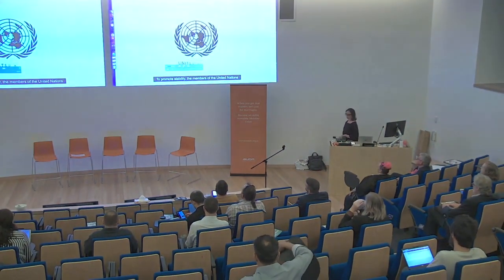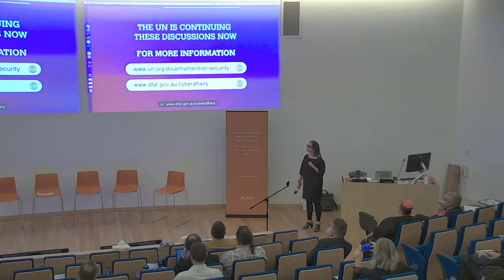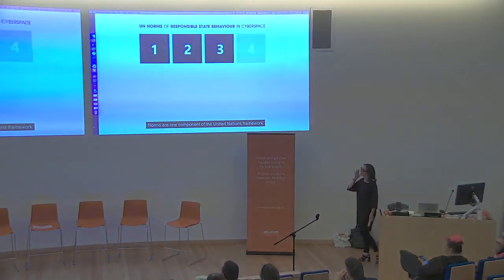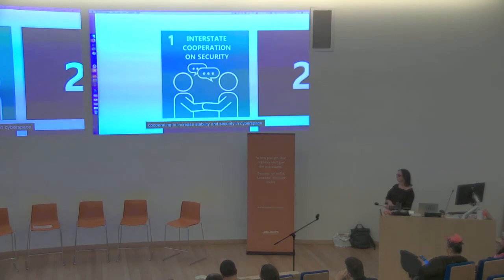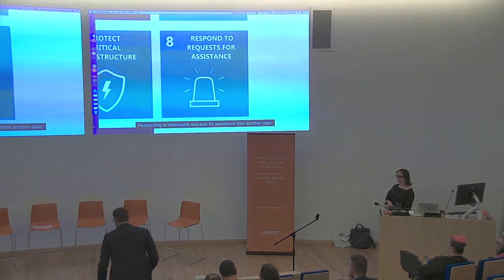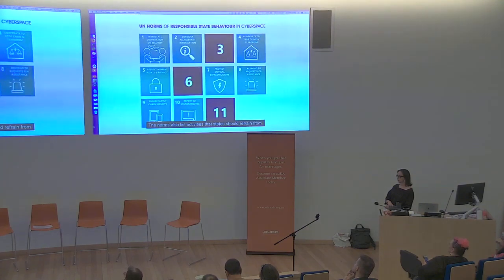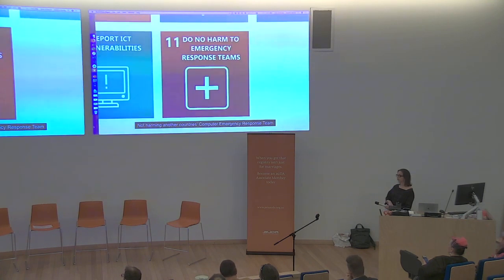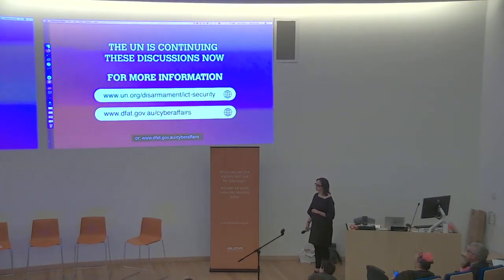NetThing 2019 - (7) Auditorium / IGF engagement in action: Cyber Norms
NetThing 1. 28 October 2019. UTS Business School. Sydney.

Consultation and feedback/input gathering session in order to help prepare the Australian position.

Best practice on the practice implementation of the 11 norms.

Facilitated by Johanna Weaver, Special Adviser to Australia’s Ambassador for Cyber Affairs